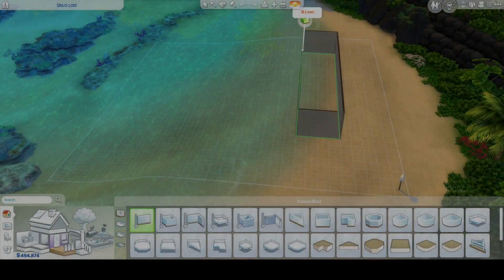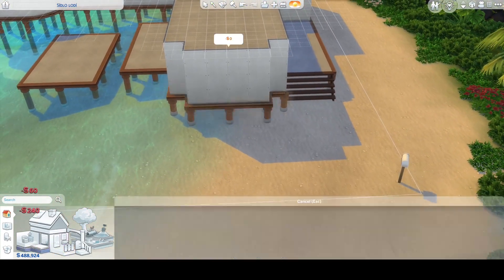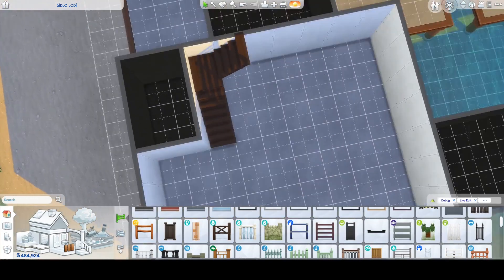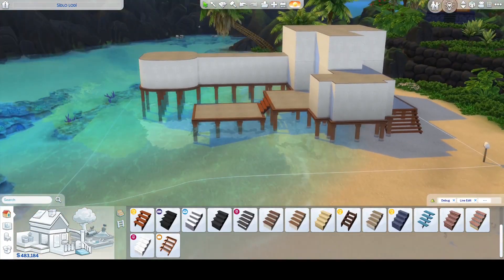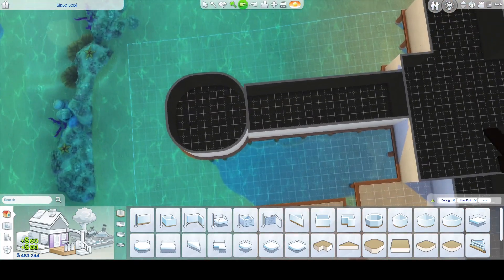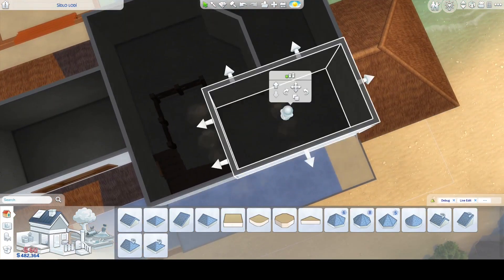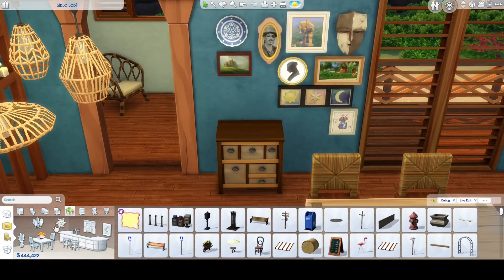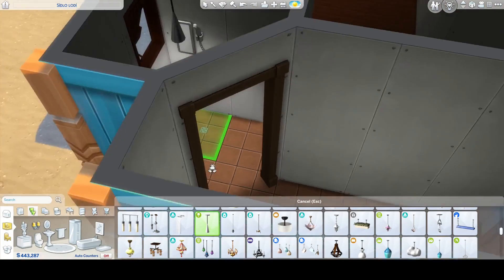Sulani Family Beach Home 🏝 The Sims 4 Speedbuild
Today I'm building something a bit different, in a world where I've never built before (shame on me -- how long have I had this pack? 😅) I hope you'll enjoy it, even though it probably shows that this is my first time haha!

LINKS
Sims 4 Gallery: veronika2212

SOFTWARE USED: OBS Studio, Audacity, ShotCut